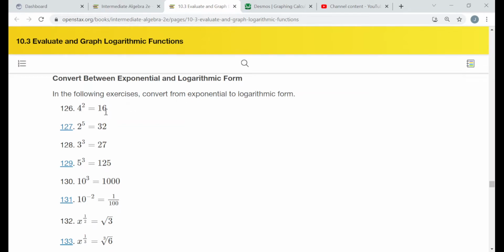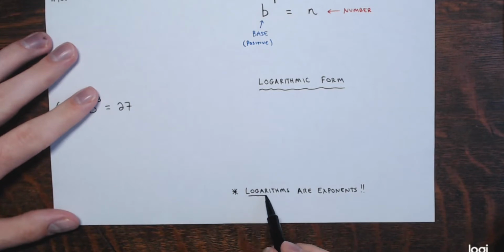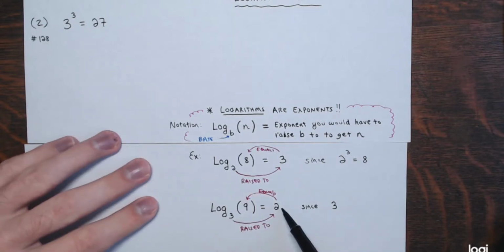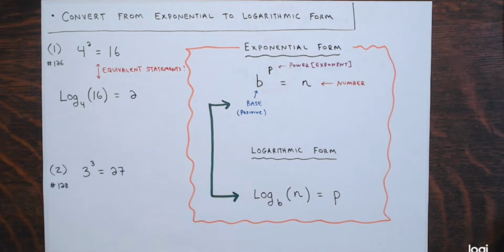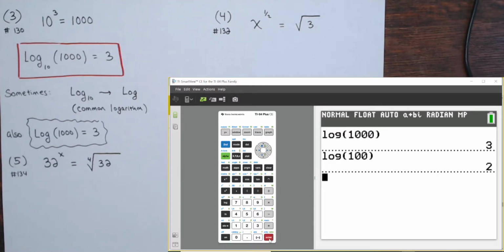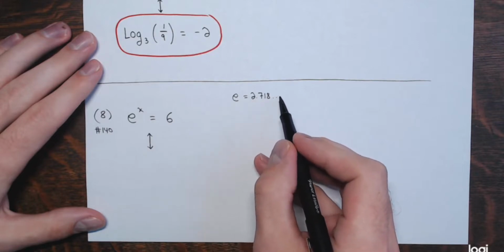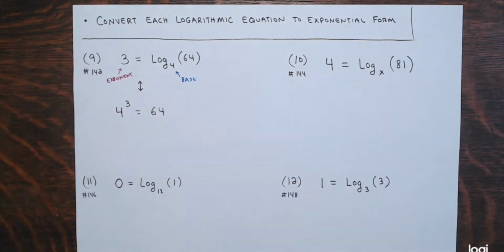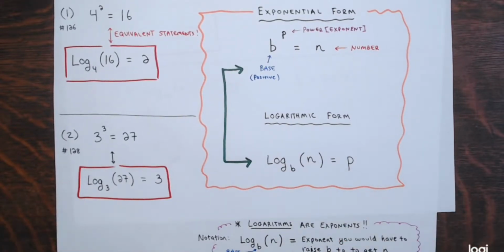Convert Between Exponential and Logarithmic Form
Intro – 0:00
Example 1 – 1:59
Example 2 – 14:40
Example 3 – 15:47
Example 4 – 18:50
Example 5 – 20:04
Example 6 – 21:01
Example 7 – 21:53
Example 8 – 22:41
Example 9 – 26:30
Example 10 – 27:43
Example 11 – 28:30
Example 12 – 29:05
Example 13 – 29:41
Example 14 – 30:50